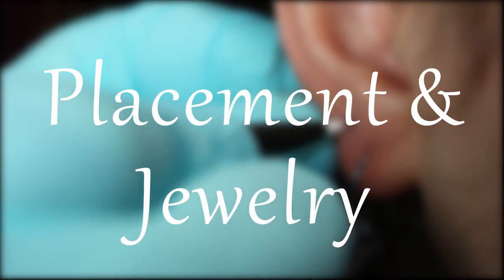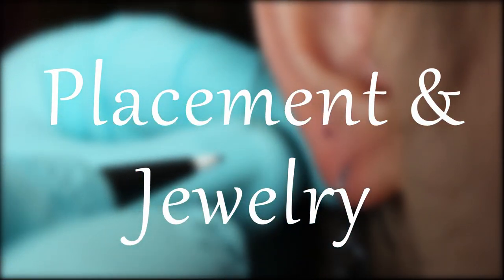The Whole Truth - Dahlia Piercing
==Everything you need to know about the Dahlia Piercing==

...and More!

Directed and Videography by Jared Carle